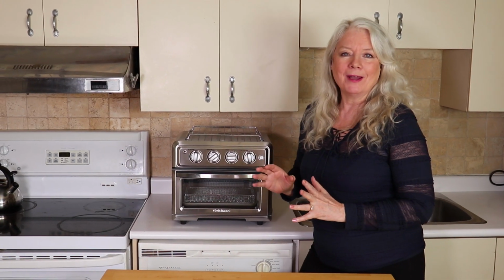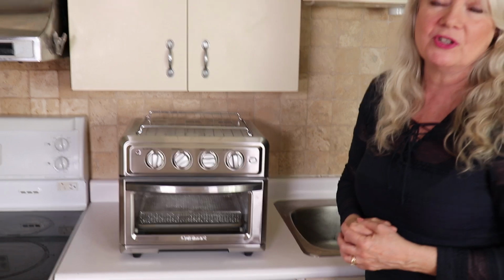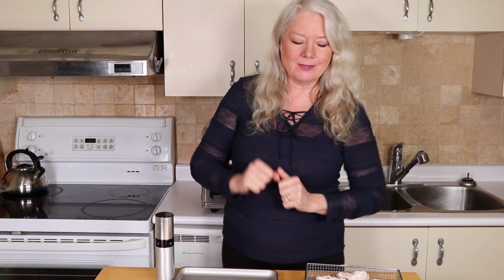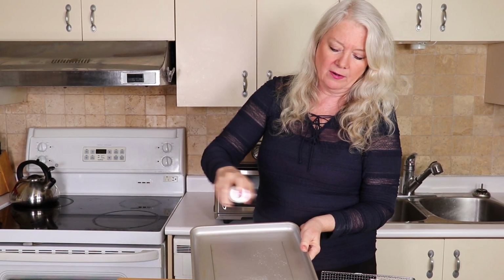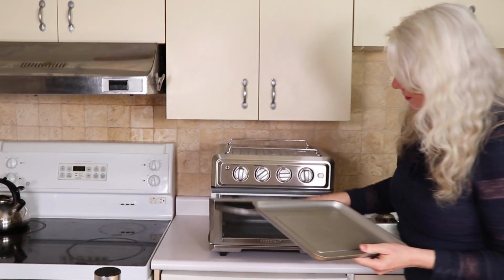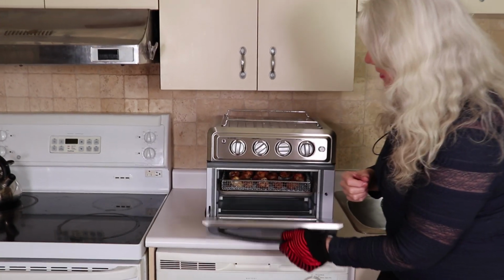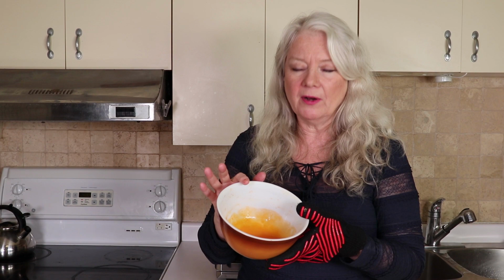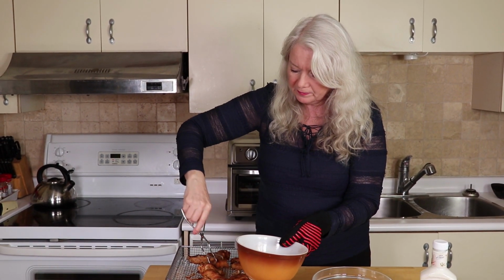Air Fryer | Cooking & Reviewing our Cuisinart Oven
Hey awesome ones, as people over 50 we started buying healthier groceries but realized we needed a way to cook dinner in a healthy way too. We reviewed and studied many of the airfry appliances and  found the Cuisinart Air Fryer and Toaster Oven combo to have the most functions and oven capacity and we bought it with our own money. We show you how we air fried chicken wings with very little oil and also demonstrated the other functions including convection oven, toaster, broiler & more. I also has 3 cooking trays and a light inside the oven. I think I got an added bonus with this as a 2nd oven to help out at family get-togethers! Although our Awesome over 50 video vlogs appeal to viewers over 50 & 60, this air fryer Youtube video could relate to men & women in their thirties or forties too who want to have a healthier lifestyle. Enjoy! (scroll down for links for Air fryer)

**By the way... We were accepted by Amazon and opened our new Awesome over 50 Storefront with my  *makeup, *fashion, *kitchen & comfy *home goods *Gifts for Her *Gifts for Him & more (here's the link...) (new items added to it weekly) Most products just for USA delivery right now, sorry about that.
**Note: You still pay the same as what Amazon always charges, but we make a bit of commission, so THANKS for that!

Cuisinart Air Fryer Convection Oven
Pump Oil Sprayer
Air Fryer Cookbook 600 Recipes

And now... if you want even more awesome ideas we have our new once-a-month edition of the  AWESOME TIMES Newsletter with inspiration, fashion, travel, health tips, fun, make-up & more for the over 50's.

 ... and one more thing ... We recently discovered a way to have a “Tip Jar” ($5. per month) to support & help with the costs of our videos. Our heartfelt gratitude if you help, we really appreciate your support to keep our videos going.
We also have included some perks too for anyone supporting us including bloopers. We call it the AWESOME OVER 50 CLUB so a big THANK YOU if you do join, You're Awesome!   -from Myself (Heather), Bill & little Hurricane XXOO .